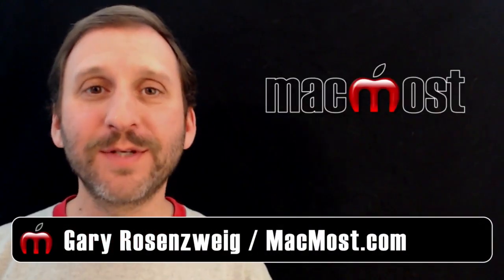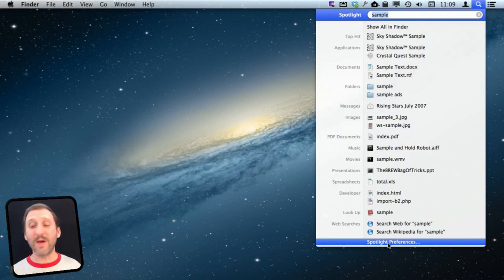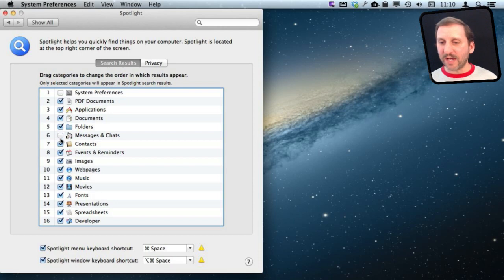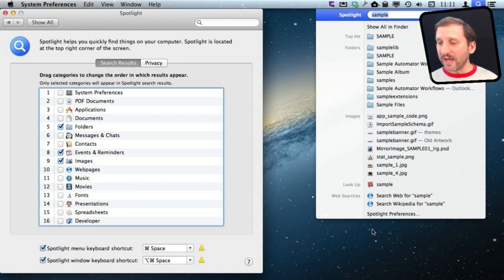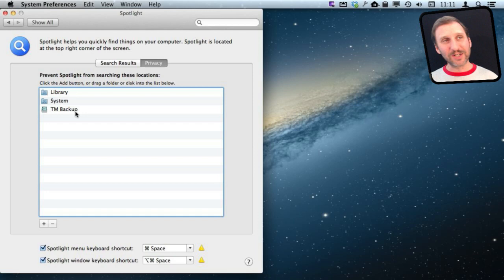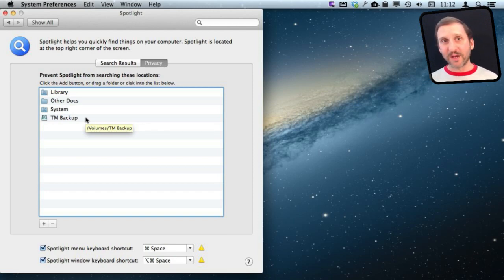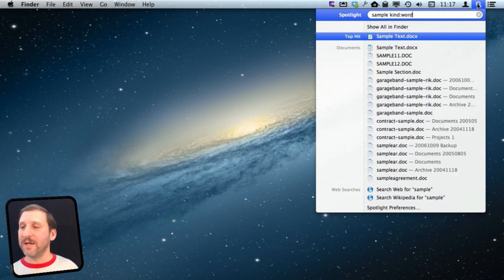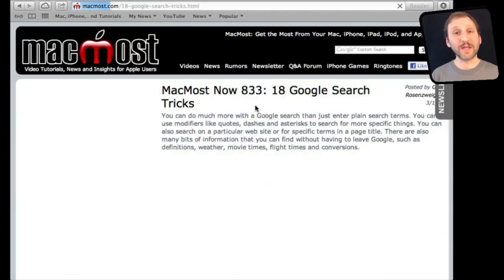Customizing Spotlight Menu Searches (MacMost Now 899)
http:.// You can decide what types of files appear in the Spotlight menu when you search. You can remove types, and also re-arrange them so the ones important to you appear first. You can also hide folders from Spotlight searches to reduce your results. You can also search for a specific type of file on a case-by-case basis.